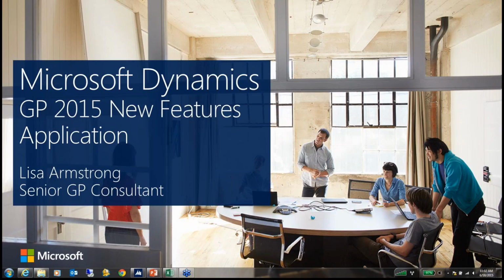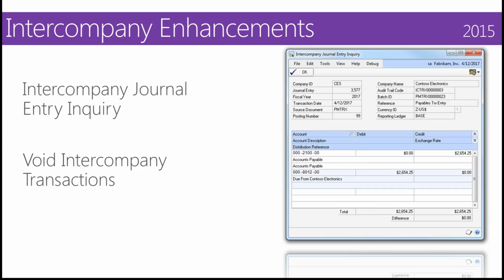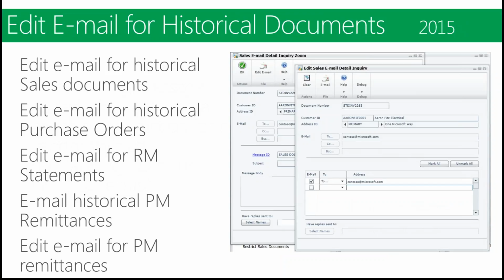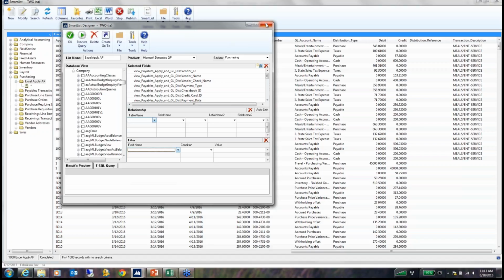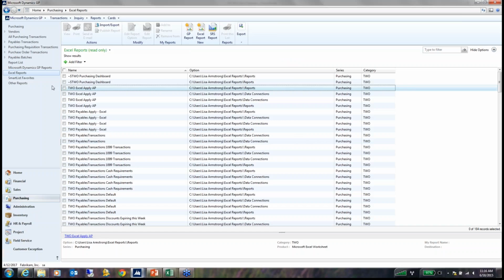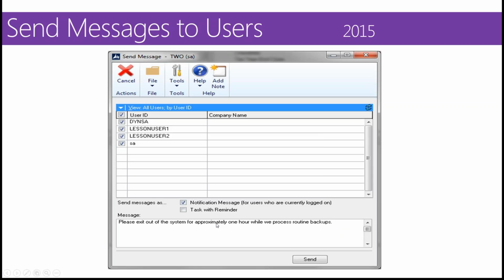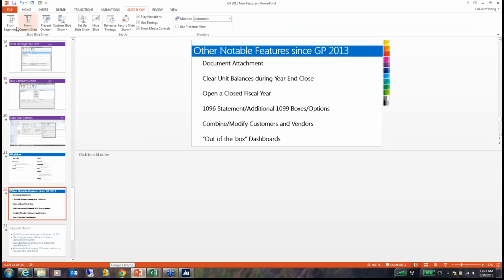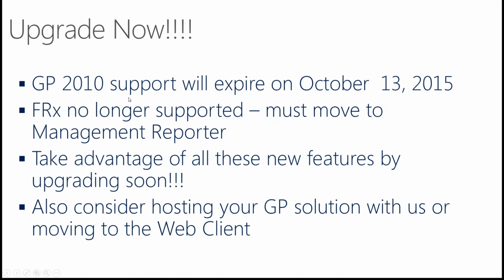2015 06 18 11 01 Dynamics GP 2015 Now Available for Upgrade